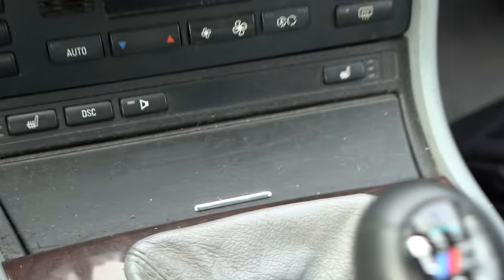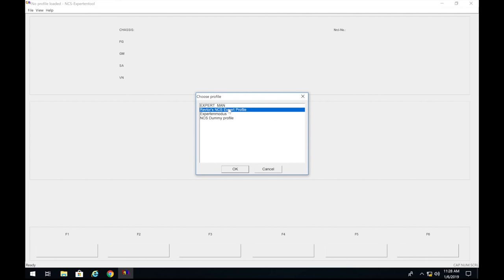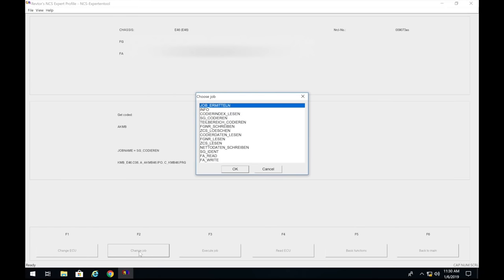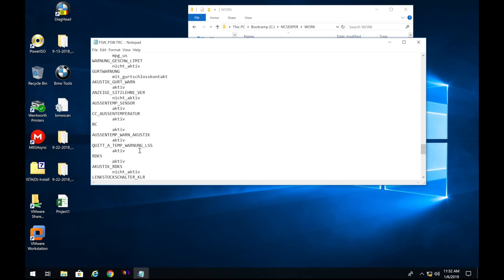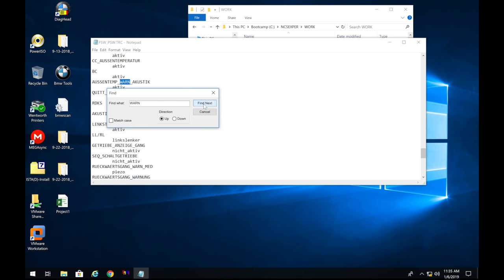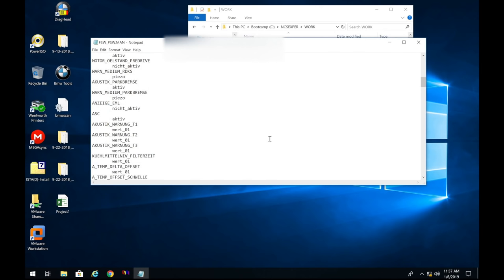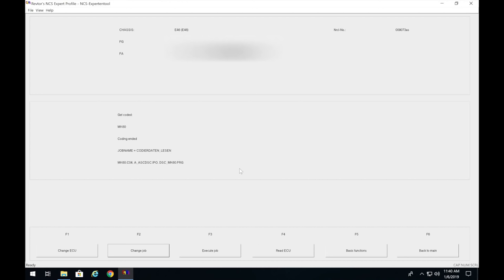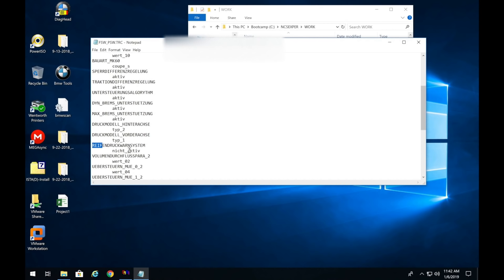Adding Tire Pressure Monitoring System to a BMW e46 for FREE + Announcing Giveaway WINNER!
This video is about Adding Tire Pressure Monitor System (TPMS) System to a BMW e46 for FREE. In this video I will show you how to retrofit/ retro code TMPS system that utilizes the cars wheel speed sensor. The system that will code is using RPA not RDC. All you need to do this is INPA and NCSEXPERT. If you need help installing INPA and NCSEXPERT. Check this link out

Link to K+dcan cable (used for coding)

Options to code:
Description~String~Options
1. Tire Pressure Control System (RDKS)~RDKS~aktiv
2. Can-Bus Tire Pressure Control (RDC)~CAN_RDC~aktiv or CAN_RDS~aktiv
3. Tire Pressure Control System (RDKS) Warning Gong~AKUSTIK_RDKS~aktiv
4. Output Device for tire pressure control system (rdks) warning~WARN_MEDIUM_RDKS~gong / (piezo)

Once this is done, you'll need to code one line in the MK60 module. The line is below.

Description~String~Options
1. Tire Pressure Control System (RDKS)~REIFENDRUCKWARNSYSTEM~aktiv